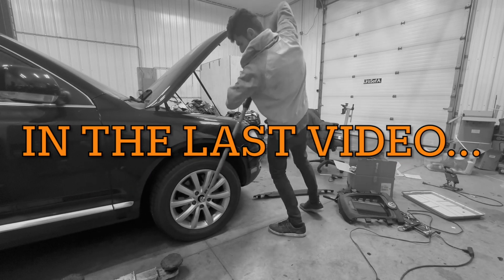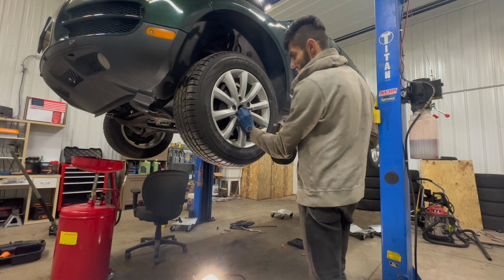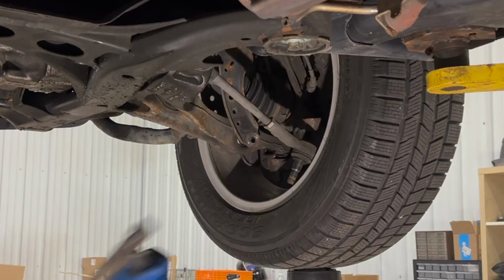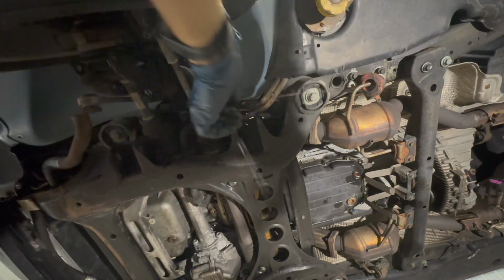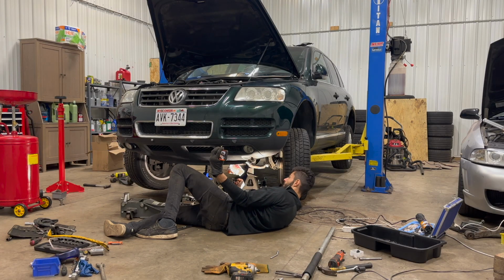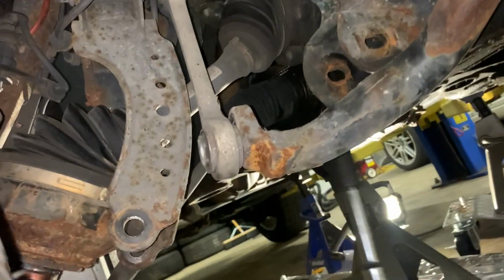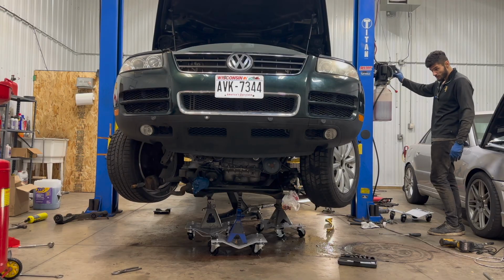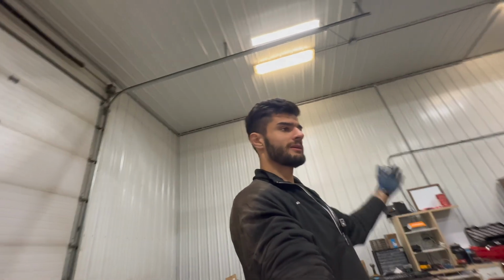Engine and Drivetrain Removal on T1 VW Touareg 4.2 V8 (or Porsche Cayenne and Audi Q7)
Mistakes were made but we got it done.